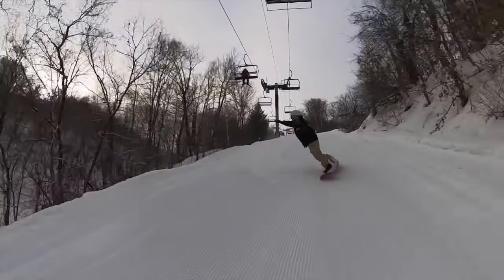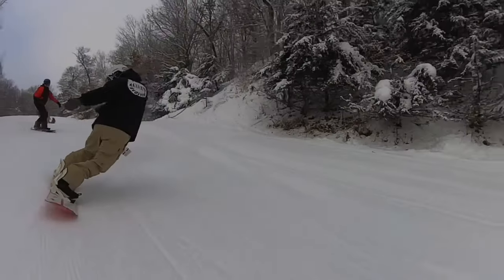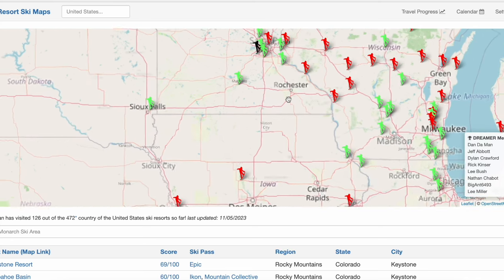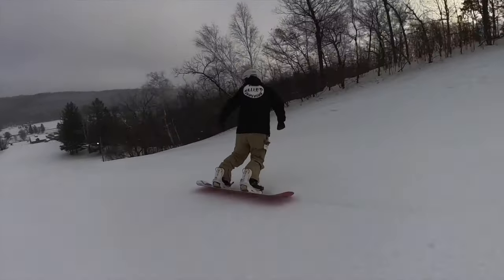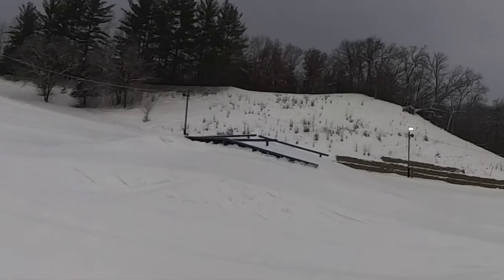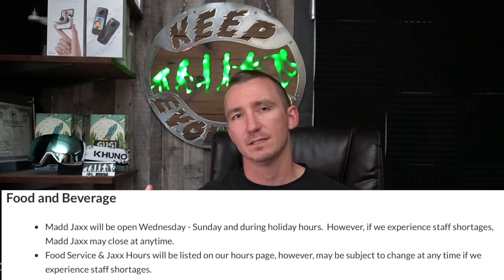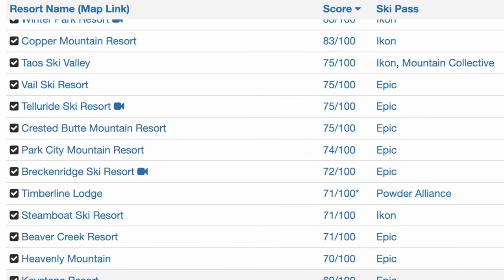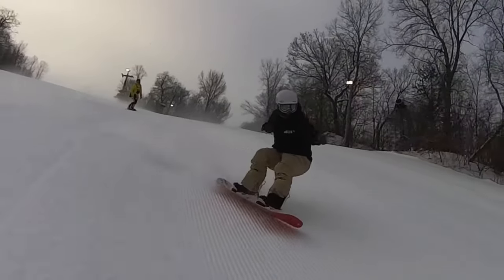Welch Village Ski Resort Review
I really enjoyed carving around Welch Village even though their runs were short. They did have the weirdest moguls and sadly the terrain park was closed when we showed up. Overall, I still really enjoyed the ski resort. Here is my review of this ski resort and you can watch the Vlog of my day there

🏂Snowboard Camp 🏂

🗺Resort Map🗺

📮Mail Time:📮

🏔Backcountry Gear🏔

👨‍👦Roman’s Gear 👨‍👦

📸Camera Gear📸

Summerboard! An electric skateboard that carves the street. Save $100 dollars with code BUCK100 when you grab one

👋Social media👋